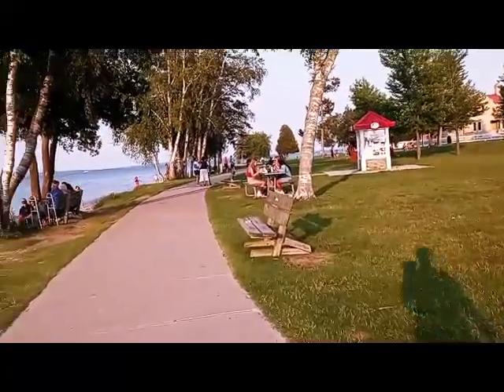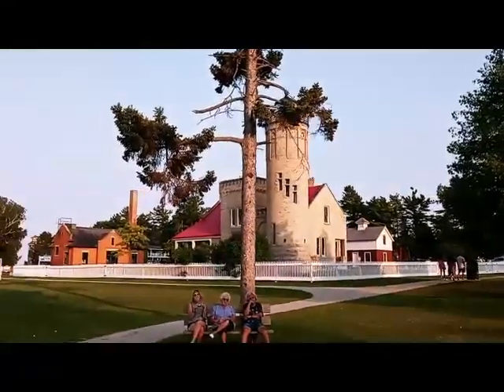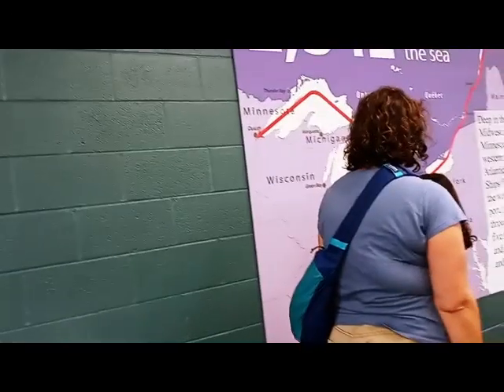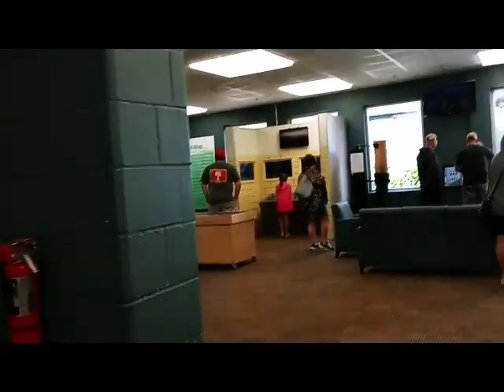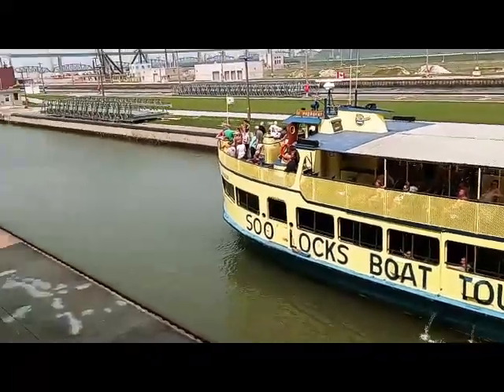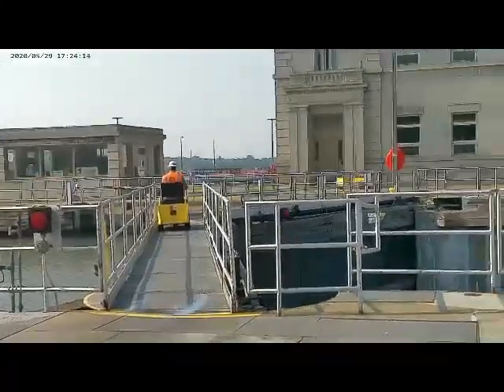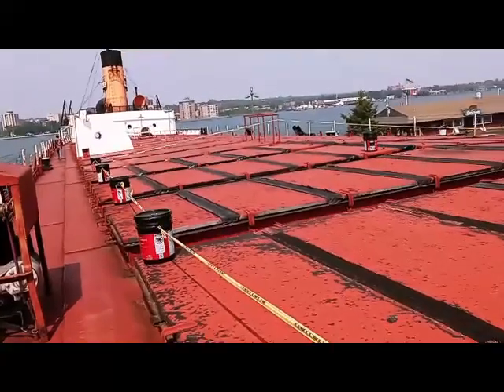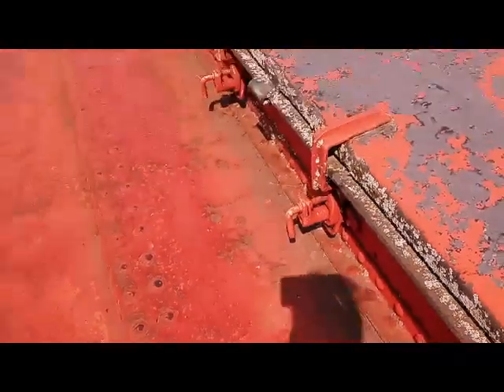🛳 SAULT STE. MARIE! - SOO LOCKS - AMAZING!! 🛳 SERIES 1 - VIDEO 1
I am so excited to bring you Episode 1 of my series coming out!! This vlog includes our mighty Mackinac Bridge - parts of Mackinaw City - Sault Ste Marie - and of course - The SOO LOCKS! Sit back and enjoy!!